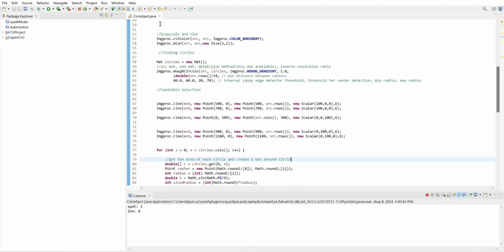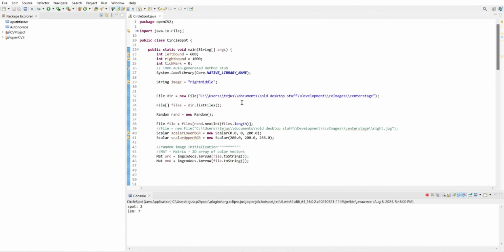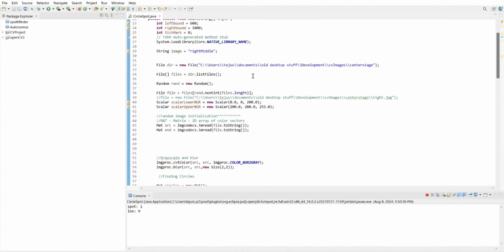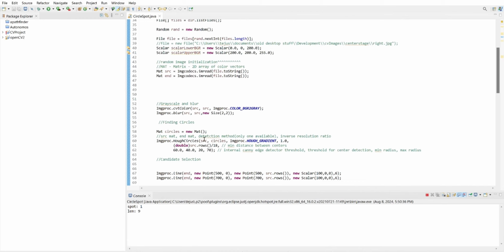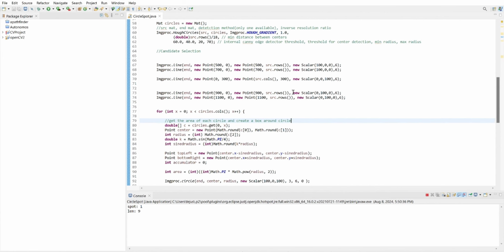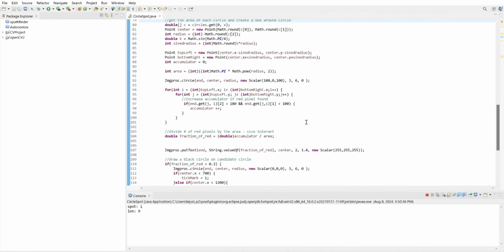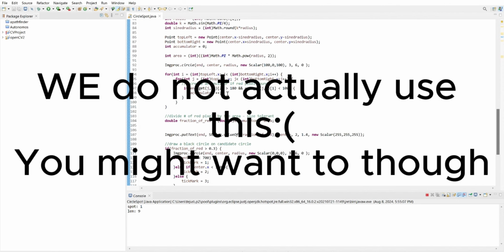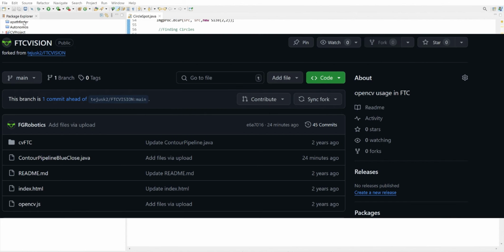FTC Beginner OnBot Java Course | Lesson 5 - Computer Vision Tutorial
Welcome to our FTC/First Tech Challenge video series of OnBot Java Course. This video is a guide to Mechanum Wheel Drive Trains and Field Centric Drives. This video will help you a ton in your FTC Java learning journey !!